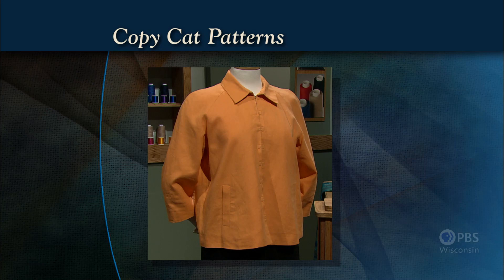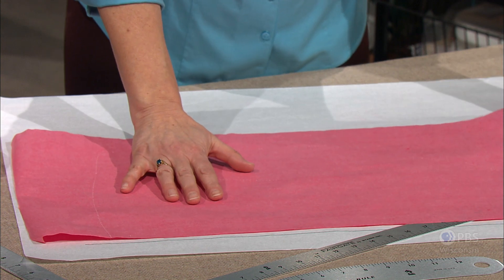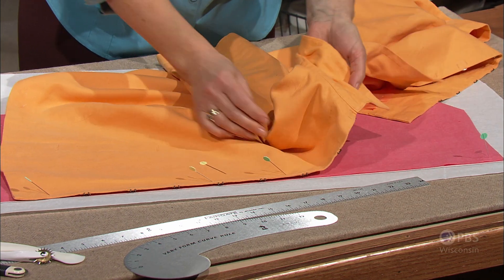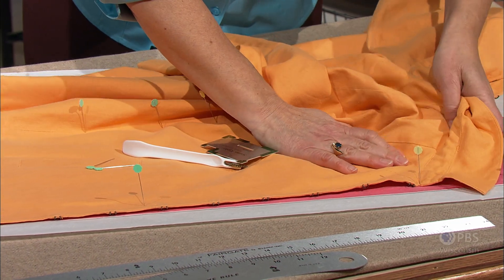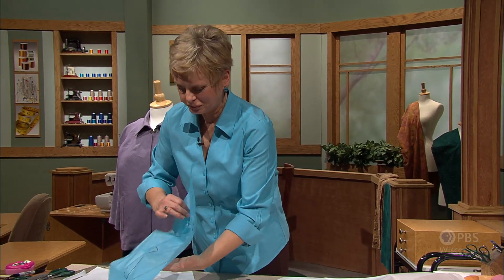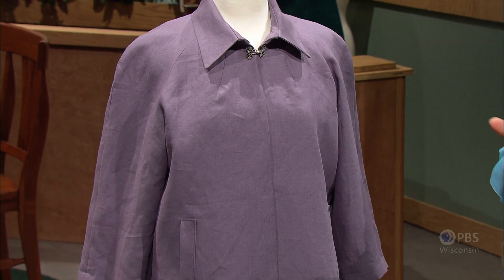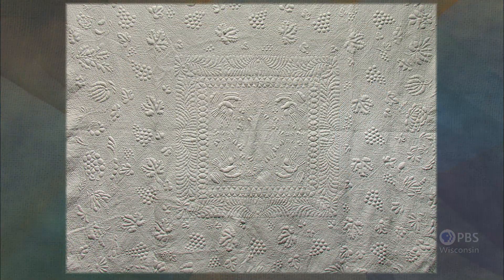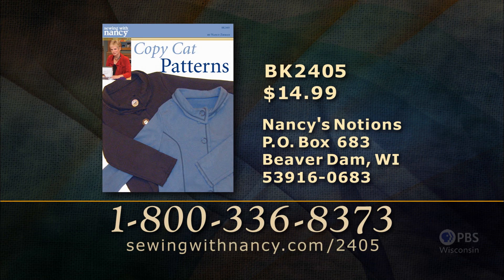Copy Cat Patterns - Part 2 | Sewing With Nancy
Nancy illustrates how to prepare a pattern from a purchased garment and add enhanced details. Learn how to transfer darts, pockets, tucks or gathers, pleats, collars and collar stays, and raglan sleeves. Using Nancy's technique, you'll develop a pattern that reproduces the style or fit of your best-loved garment.